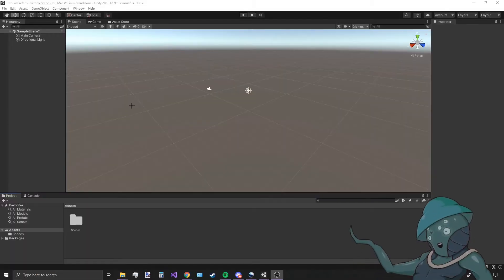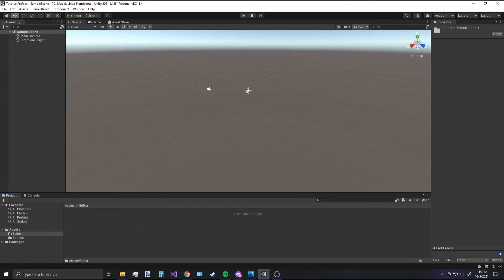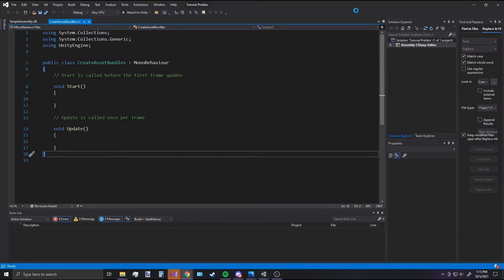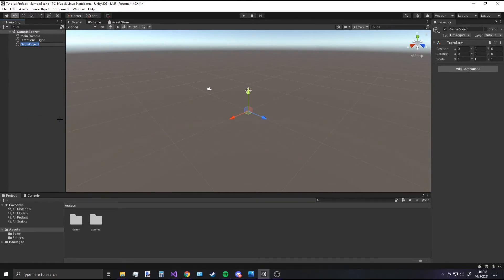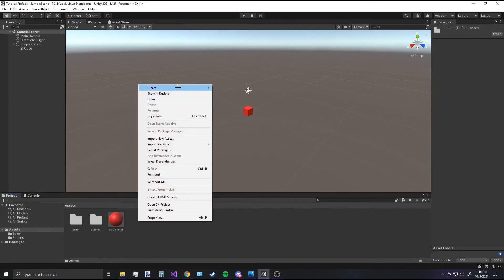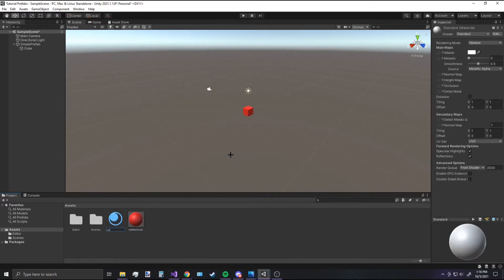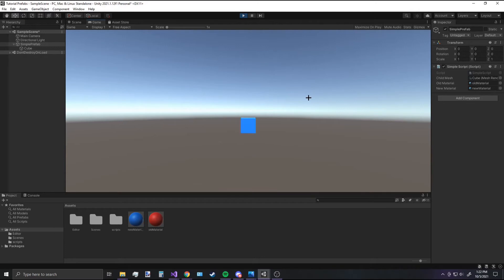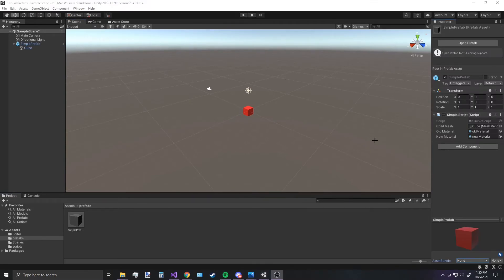HackingUnity01: Making Your Project Moddable by Loading AssetBundle Prefabs With Scripts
This video will go through the method we use to import assets into our project at runtime.  This method ensures that scripts, models and materials don't have to be inside the project in order to function - and can be loaded at runtime, which is essential for modding.

More information about our project:
Satus (Latin for beginning/sowing) is a sandbox style, strategy, colony, survival game that’s heavily influenced by 3 games: Timber and Stone, Rimworld and Minecraft. It's in early development with a creative alpha due to be released around December 2020.